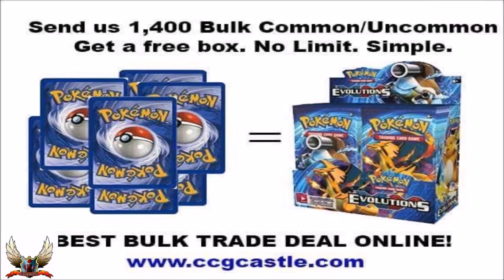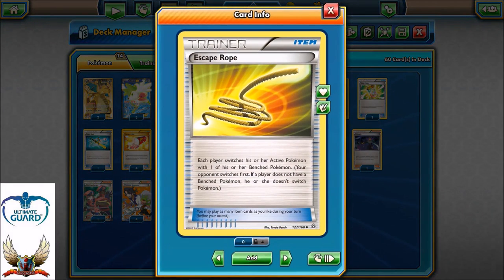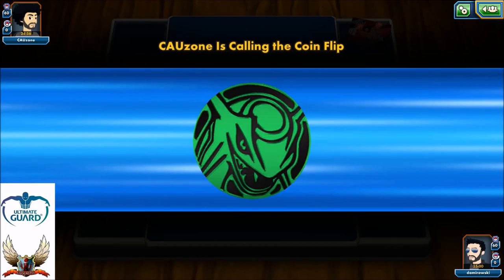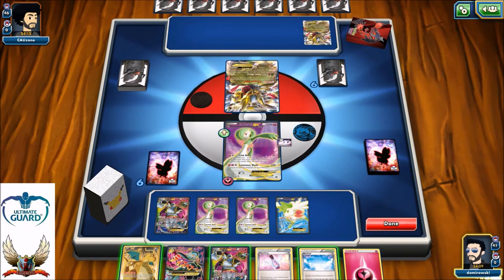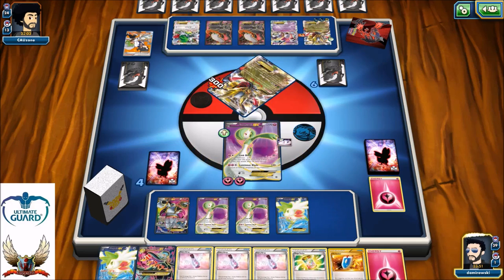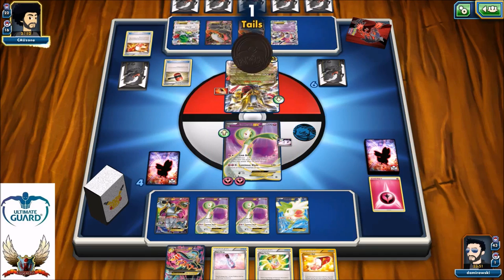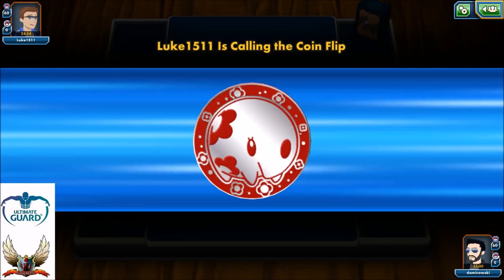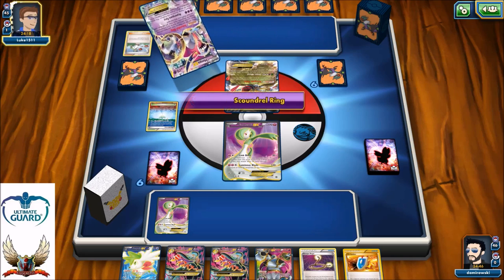Pokemon TCG - Dual Mega Gardevoir/Dragonite Deck - Standard Format Deck & Gameplay!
Welcome to Pokemon TCG Center.

-live battles
-live deck profiles
-Pokemon TCGO deck profiles
-Pokemon TCGO live stream
-Pokemon news

Music I use in some of my videos

Music

#Pokémon - 14

* 2 Dragonite-EX EVO 106
* 3 Shaymin-EX ROS 106
* 4 Gardevoir-EX STS 111
* 3 M Gardevoir-EX STS 112
* 2 Hoopa-EX AOR 89

* 4 Professor Sycamore STS 114
* 4 Ultra Ball PLF 122
* 1 Escape Rope PRC 127
* 4 Gardevoir Spirit Link STS 101
* 1 Pokémon Ranger STS 113
* 1 Super Rod BKT 149
* 1 Olympia GEN 66
* 2 Fairy Garden FAC 100
* 4 VS Seeker ROS 110
* 2 N NVI 101
* 1 Hex Maniac AOR 75
* 1 Lysandre FLF 104
* 4 Fairy Drop FAC 99
* 2 Sky Field ROS 89
* 2 Mega Turbo ROS 86
* 4 Trainers' Mail AOR 100

#Energy - 8

* 8 Fairy Energy Energy 9